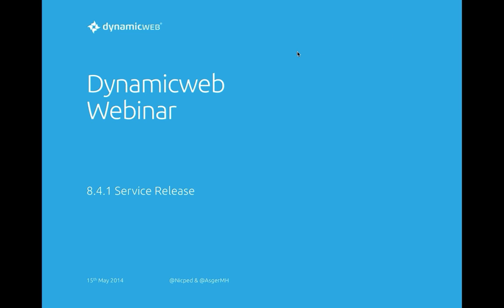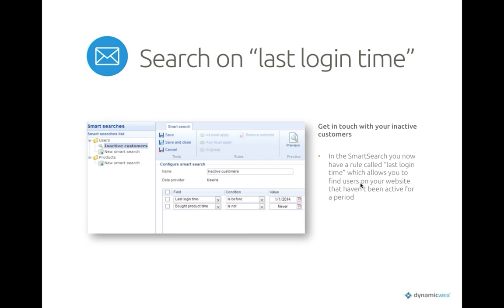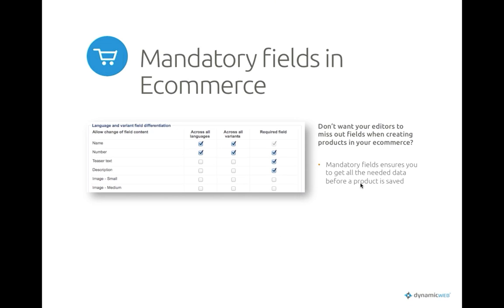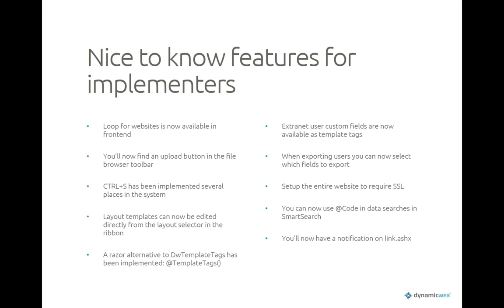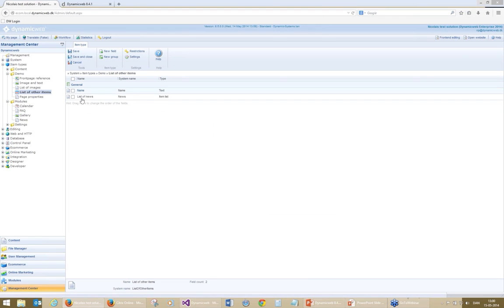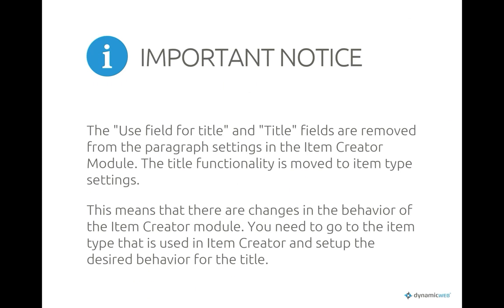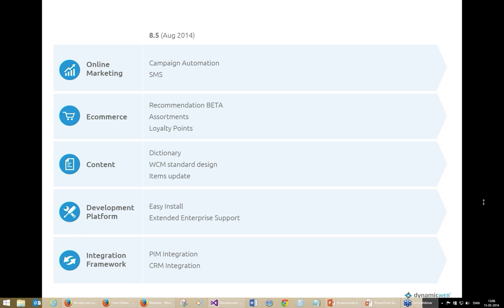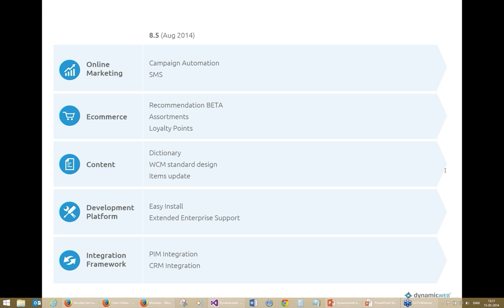Platform Webinar: 8.4.1 Dynamicweb Service Release Video 2014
Platform Webinar:

8.4.1 Dynamicweb Service Release Video from 2014